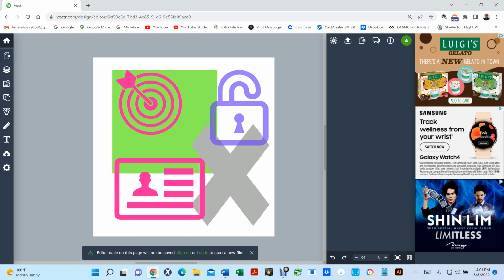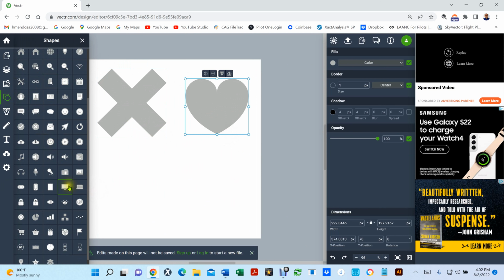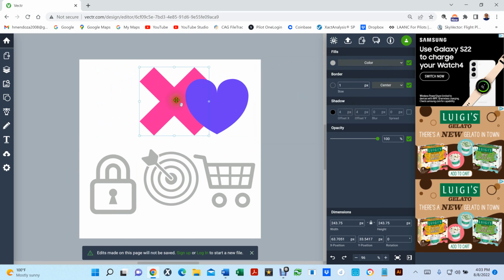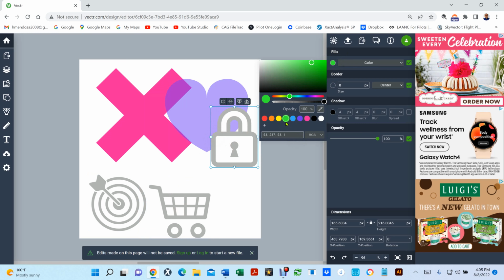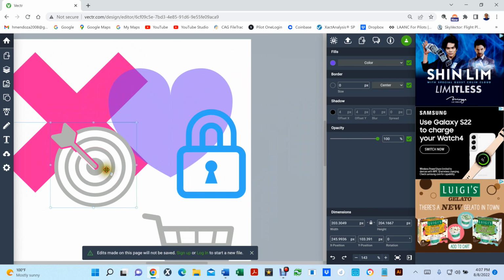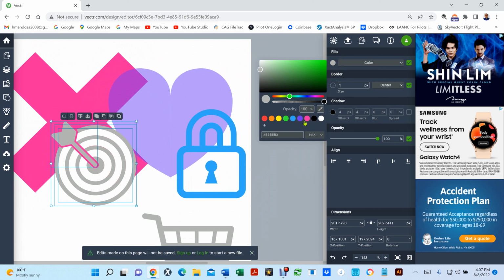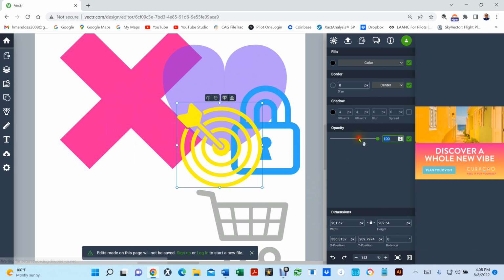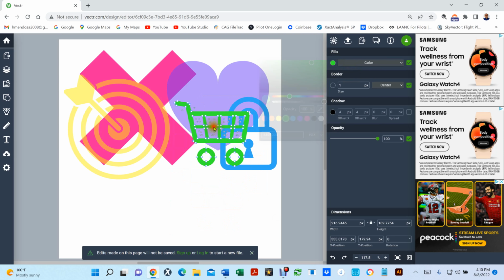Working with shapes in vectr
Ungrouping and editing shapes in vectr

Changing color of the shapes in vectr

Working with compound paths in vectr

Deleting sections of the compound paths in vectr